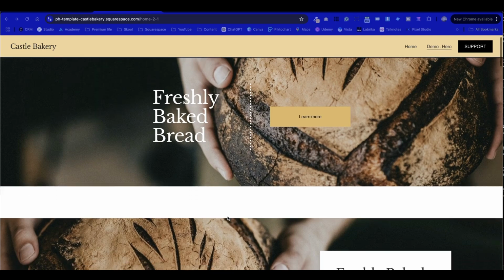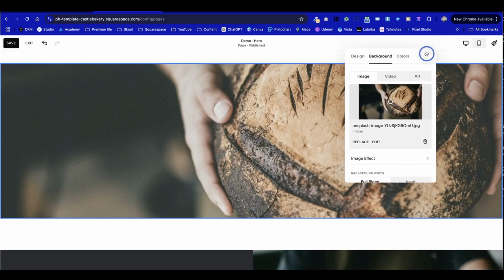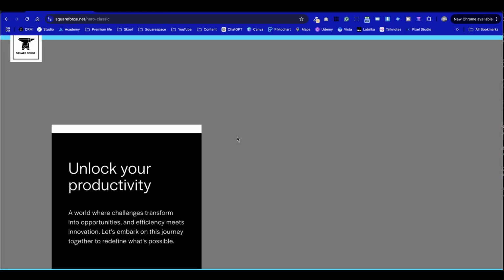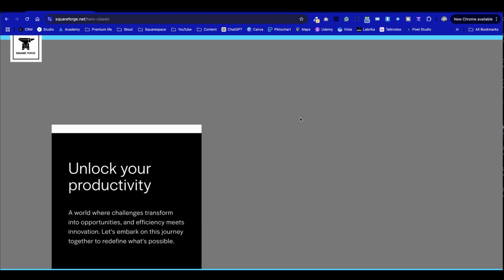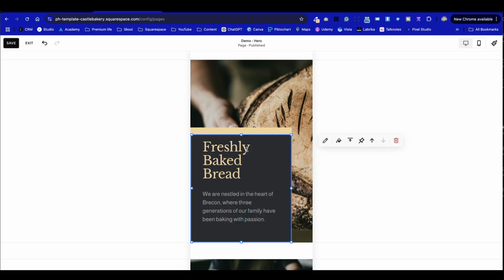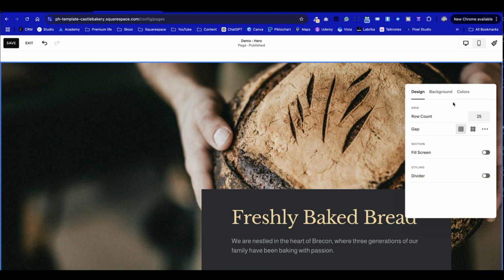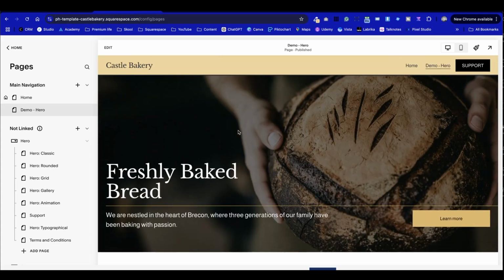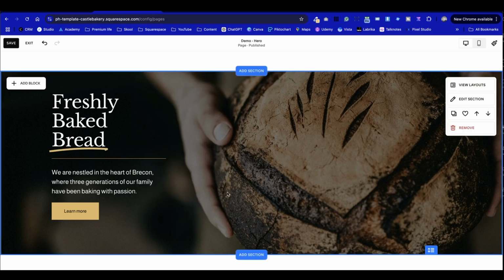Classic Website Hero designs in Squarespace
NEW PRIVATE COMMUNITIES ON SKOOL!

Creating Dynamic Hero Designs in Squarespace with Elwyn Davies

Join Elwyn Davies from Pixelhaze Academy as he demonstrates the creation of stunning hero designs using Squarespace. In this tutorial, Elwyn shares insights on integrating Square Forge templates for inspiration, outlining methods to build engaging layouts from scratch. He guides through the process of editing sections, using an overlay, and refining text layout, even offering tricks to optimize the design for both desktop and mobile views. This session is an inspirational workshop to enhance your design skills, perfect for those familiar with Squarespace. Dive into creative ways of working with hero sections and explore customizable options to achieve professional, eye-catching website designs.

00:00 Introduction to Hero Designs
00:20 Using Square Forge for Inspiration
00:37 Building a Card Layout from Scratch
01:30 Editing Backgrounds and Overlays
03:44 Aligning and Padding Elements
06:40 Mobile View Adjustments
07:49 Creating Multiple Designs
09:56 Final Touches and Saving
13:25 Conclusion and Future Tutorials